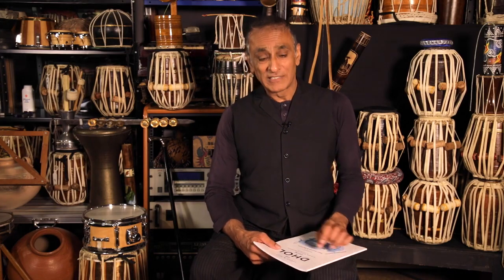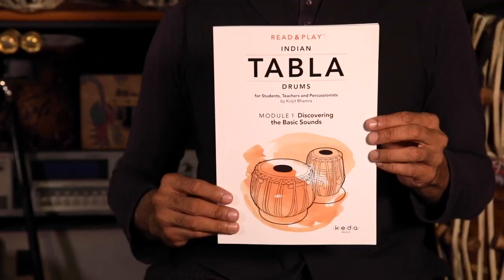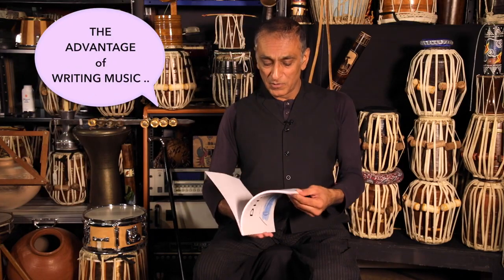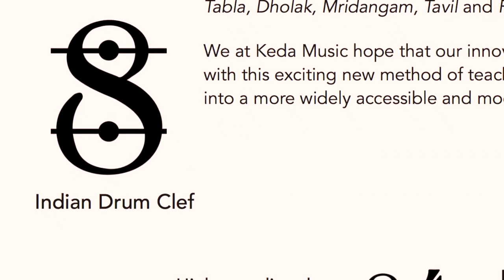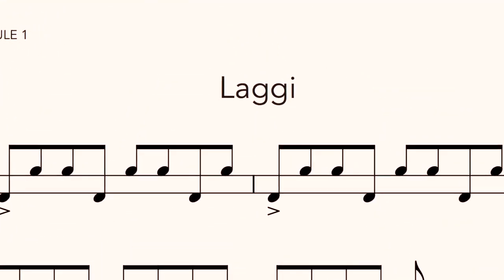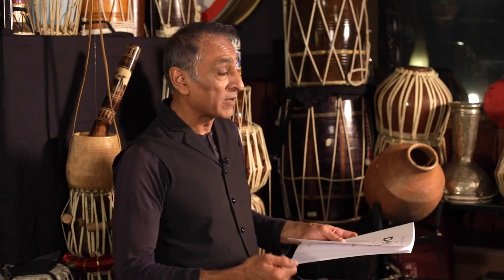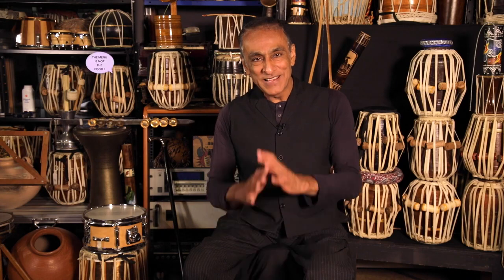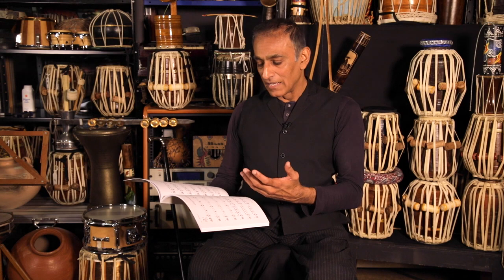Can Tabla & Dhol be Notated? TABLA TALKS Kuljit Bhamra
"Notating Indian drumming allows other musicians worldwide to understand rhythms and play them by reading a score. It also allows composers to write for Indian drums. However, some musicians feel that it will take the magic and spirit of the music away." Discuss ...

Engaging discussion topics and helpful tips to empower you as a musician and improve your performance on stage. A light-hearted but informative series presented by award-winning musician Kuljit Bhamra MBE.

FULL LIST OF TABLA TALKS EPISODES - (This series was launched on 21 Feb 2021).
Are You In Show Business or Music Business?
TIP - How to Fix a Broken Tabla Strap
Are You Following Tradition Blindly?
Beautiful Tabla Sounds - Forgotten?
Show Business - A Glamorous Life?
TIP - Recording with a Metronome
Can Indian Drumming be Notated to be understood worldwide?
Bols & Konnakol - Pros & Cons
How to Pronounce Tabla Correctly!
TIP - Bad Stage Habits to Avoid !
Unusual Tabla Technique!
How Does an Orchestra Work?
Tabla & Talcum Powder!
What is the Role of a Music Producer?
Electronic Drones in Indian Music (humorous)!
Performing at Melas & Festivals - TIP
Tala & Theka - What's the Difference?
Tabla & Tradition
Tabla Groove - How to use your Bayan
Best Tabla for Recording

SEE ALSO 'TABLA EXPLORER' SERIES